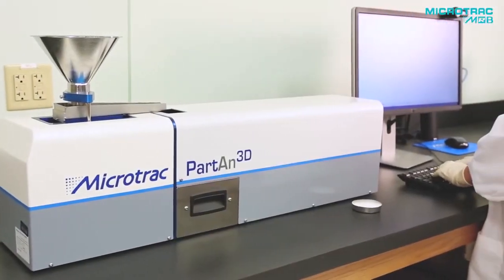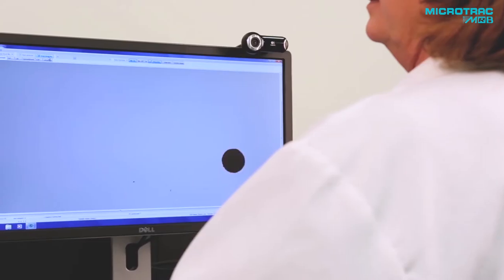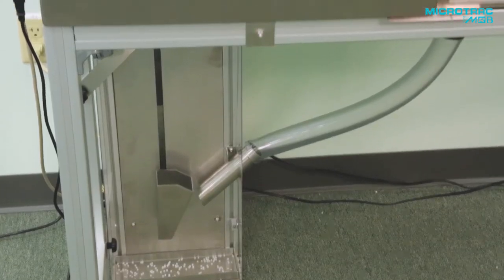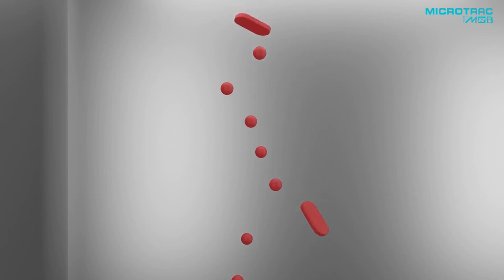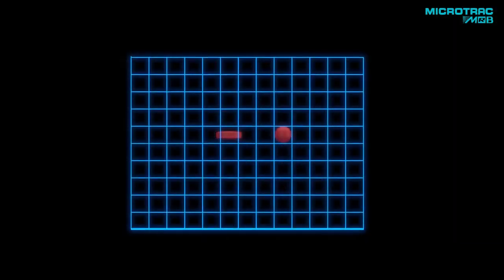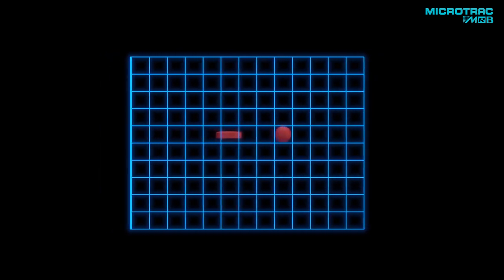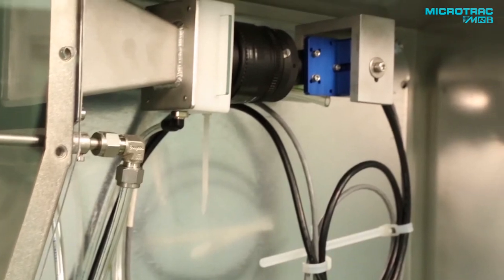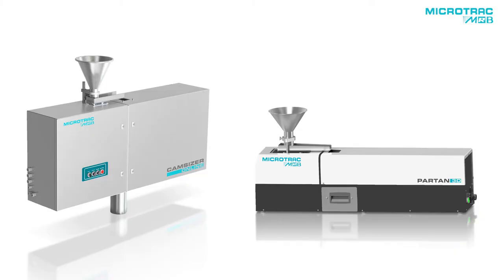Partan 3D & Camsizer Online Dynamic image analysis MICROTRAC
The CAMSIZER XL by Microtrac is a large particle size and shape analyzer that can measure particles ranging in size from 160 to 135,000 µm.

Characterizes more than 40 morphological parameters of your material including 3D
Non-contact measurement of dry particles ranging in size from 160 – 135,000 µm
Customizable sample introduction
Analyses 100 images per second with high-speed, high-resolution camera
Enclosed optical system which reduces downtime for maintenance